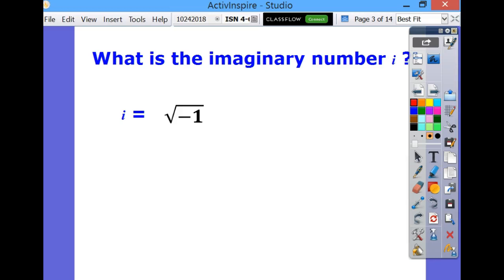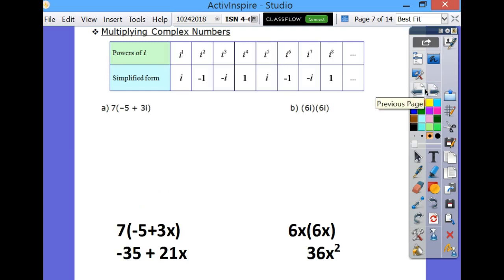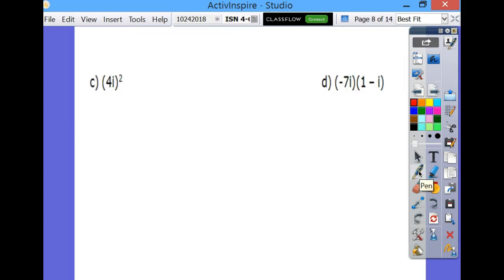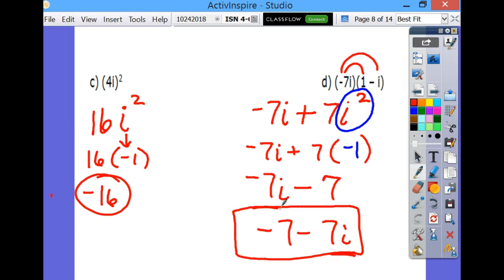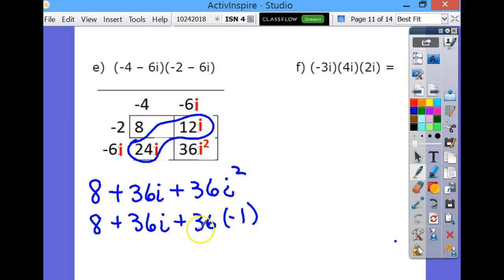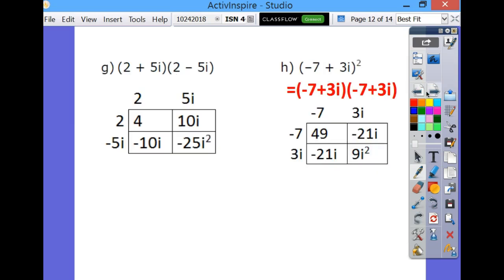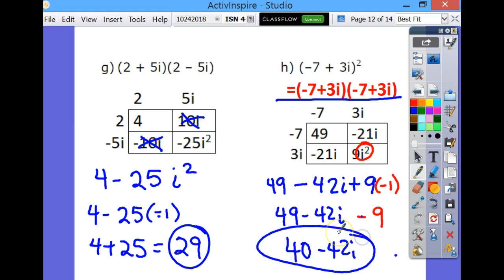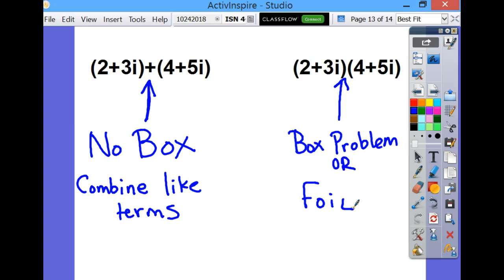ISN 4-6 Mult. Complex